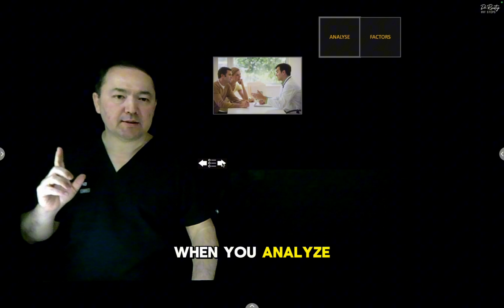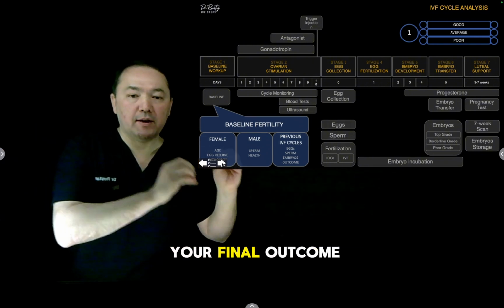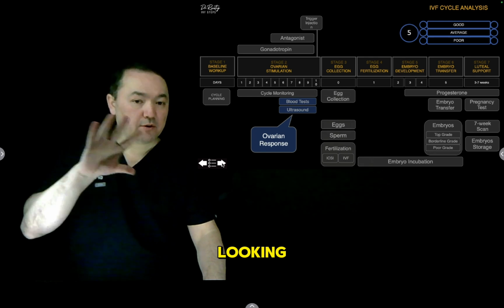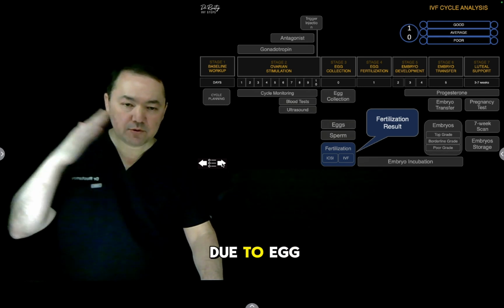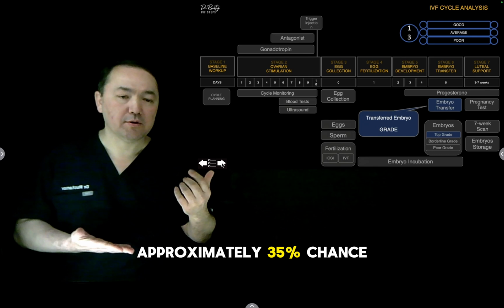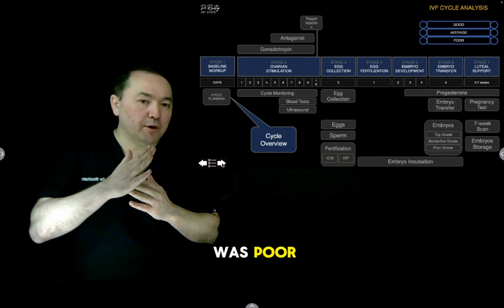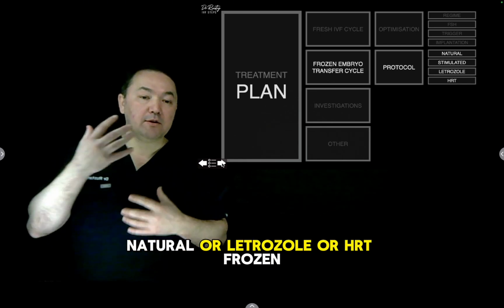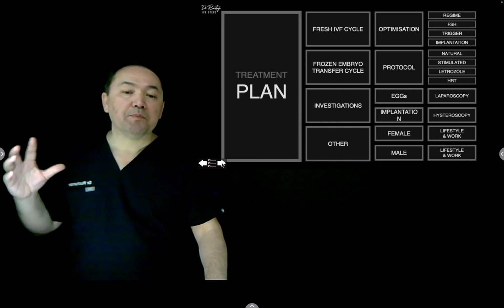IVF 77 Steps: Step 50 - Cycle Review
Welcome to Step 50 of “IVF 77 Steps”! In this video, we focus on the cycle review, an essential part of evaluating your IVF process. Learn about what happens during a cycle review, how to interpret the results, and what adjustments might be necessary for future cycles. Join us as we continue to guide you through each stage of the IVF journey.